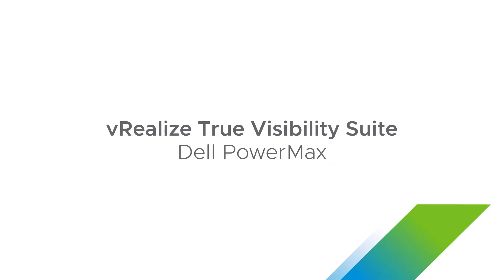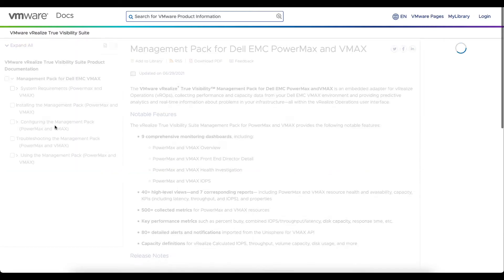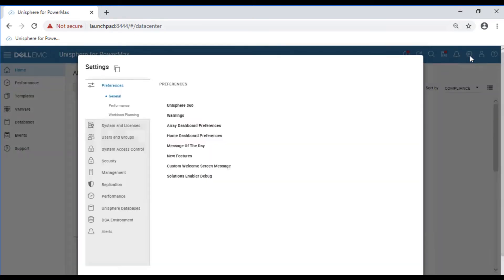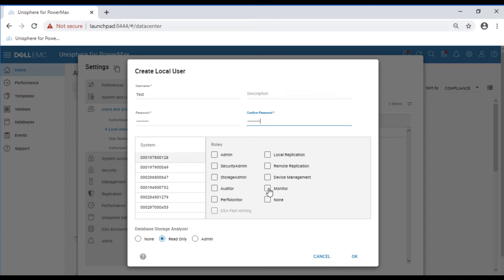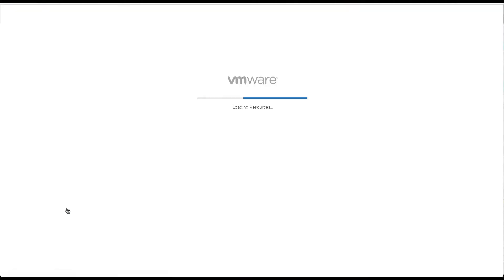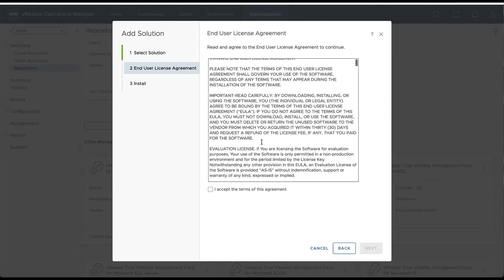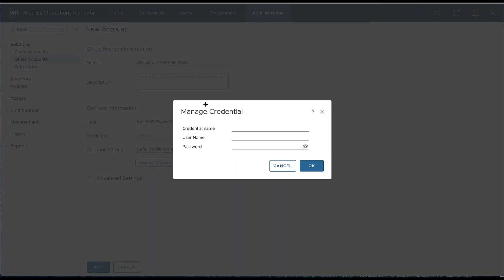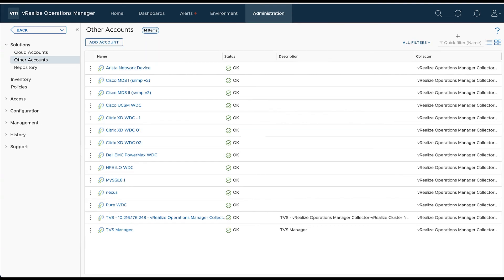vRealize Operations Management Pack for Dell EMC PowerMax & VMAX: Installation and Configuration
Installation and configuration walk-through for the vRealize Operations Management Pack for Dell EMC PowerMax & VMAX.  This goes into Least Privileged User creation in the Dell EMC PowerMax & VMAX management console as well as installation and configuration for the management pack.